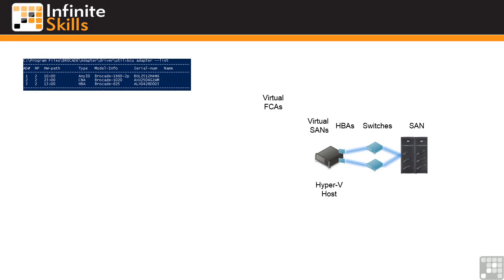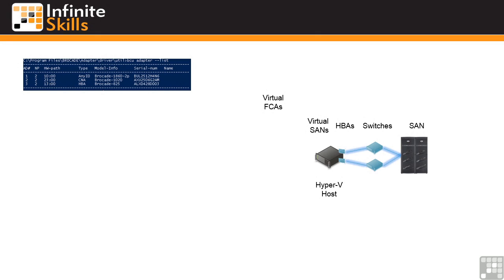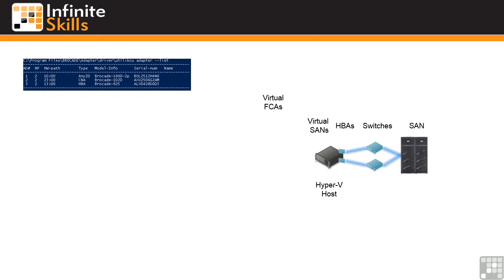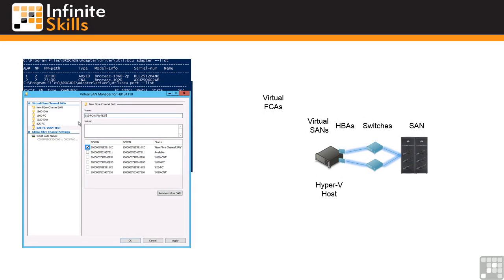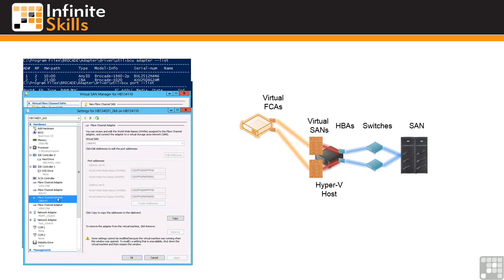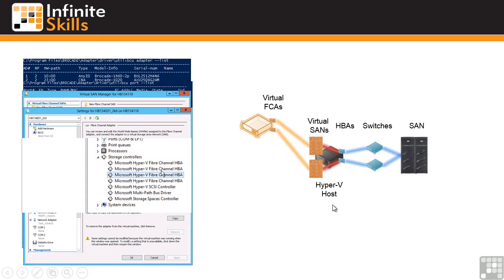93 1108 Using Virtual Fibre Channel